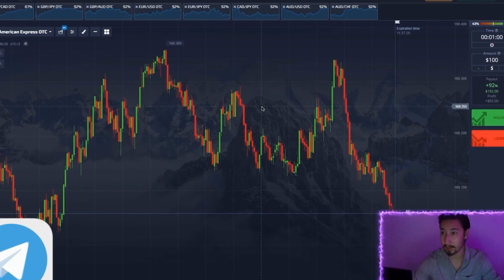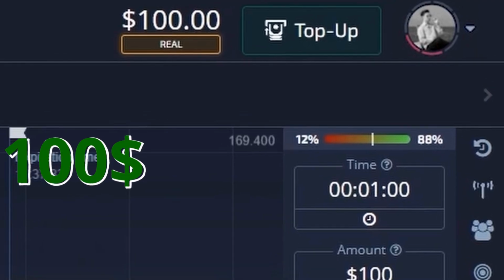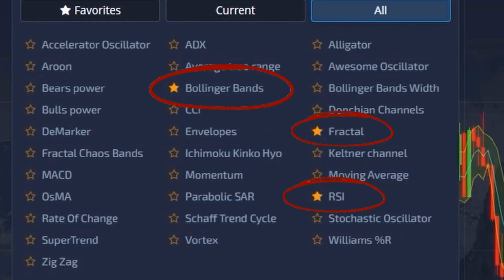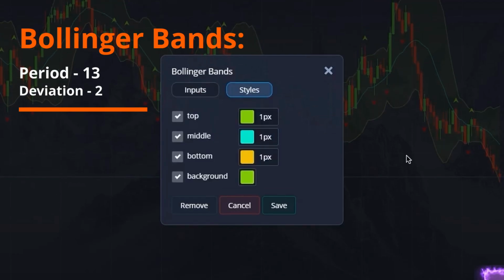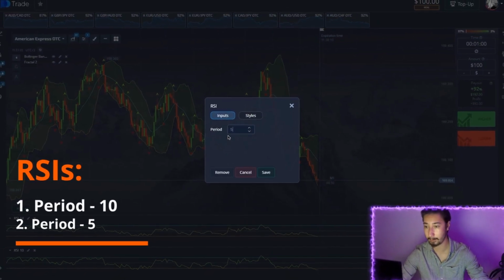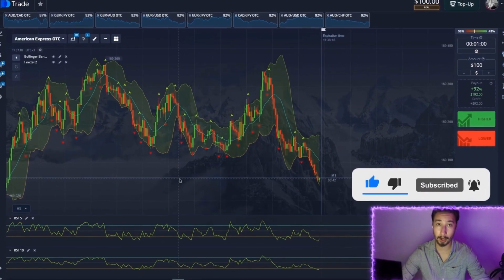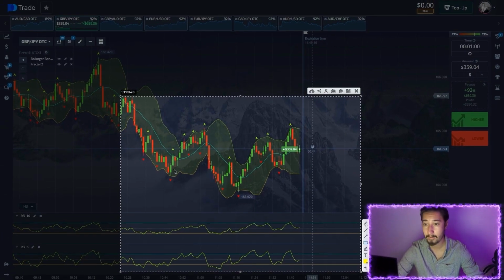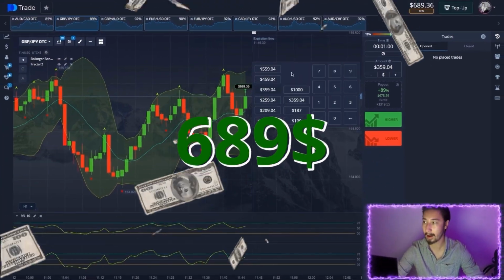How to Use Bollinger Bands Indicator on Pocket Option! Binary Options Trading Strategy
Pocket option trading strategy where I show how to use the Bollinger Bands indicator on Pocket Option and apply it in a binary options trading strategy. In this Pocket Option live session, I analyze each trade and settings so that even Pocket Option beginners can repeat my experience and start trading binary options on Pocket Option. This Pocket Option strategy is great for binary options live trading and allows you to apply accurate trading signals without the need to use a binary options robot to trade binary options. In just one Pocket Option day trading session, you will receive useful financial education and understand how Pocket Option signals can help you move towards financial freedom through binary options trading.

By the end of this video, you understand: bollinger bands indicator, pocket option, binary options trading strategy, trading strategy, pocket option indicator, technical analysis, pocket option trading, options trading

Chapters:
00:00 Quick breakdown of what’s coming in this binary options trading strategy
01:04 Choosing indicators and setting them up on tradingview tutorial
02:04 Entering $100 short setup live with pocket option trade
03:47 Dropping $187 short play inside pocket option trading strategy
05:27 Taking $359 long entry stacked on binary options trade
06:37 Loading $689 long move during pocket option live trading
07:57 Running a $1000 long position with pocket option live session
09:27 Managing 2 long setups straight in pocket option strategy
10:47 Holding 4 long positions live on pocket option trading
12:07 Withdrawing secured gains directly from pocket option